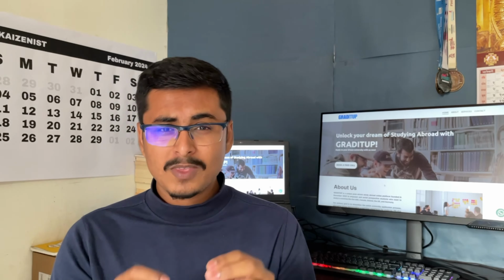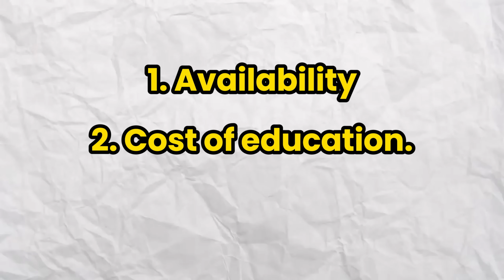A step-by-step guide on "How to study abroad " for Indian students in 2024| Latest | Must Watch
Are you confused about how to studyabroad in 2024? What are the different steps involved? How to select the right country for you? How do select the course? And don't know where to start?

Then this video is for you. In this video, I have talked about a 6-step guide on how to study abroad in 2024 for indian students . I have also shared some personal tips and a few mistakes to avoid.

Watch this video till the end, and share this with someone who is looking to study abroad in 2024.

Time stamps:
0:18 - Intro
0:43 - Step 1
1:21 - Step 2
2:00 - Step 3
3:09 - How we can help you!
4:00 - Step 4
5:15 - Step 5
6:18 - Step 6